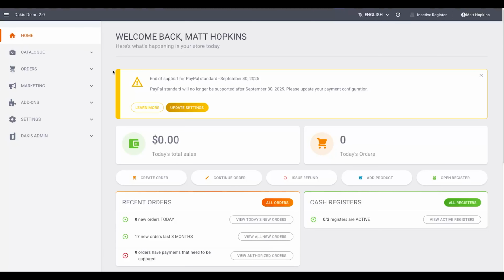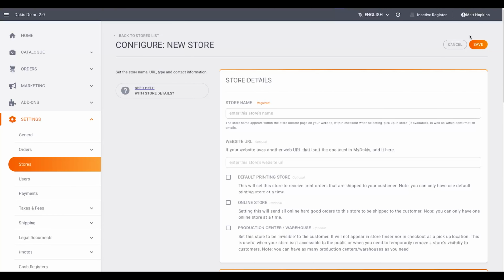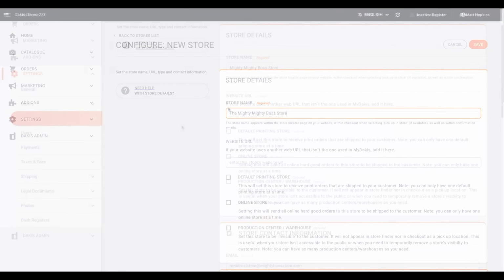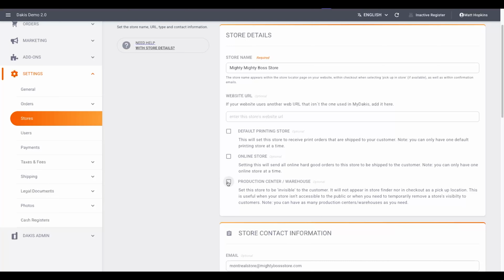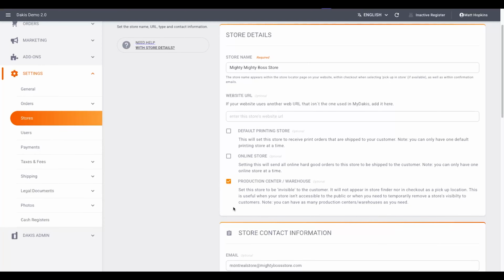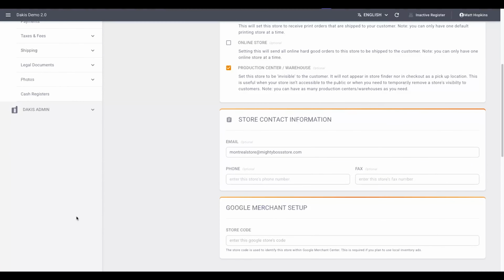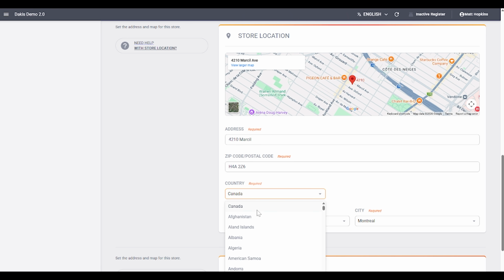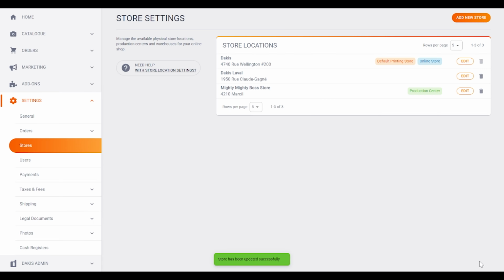How to Add a New Store with Dakis Unified Commerce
0:00 - In this Dakis University tutorial, we walk through how to create and configure a new store in the Dakis Unified Commerce platform.

Learn how to add a store location, configure store settings, and enter the required contact and address information inside your mydakis account.

This process allows retailers to manage multiple store locations within the Dakis Unified Commerce ecosystem, supporting POS, ecommerce, and production workflows across locations.

In this video you’ll learn how to:

• 0:16 - Switch user permissions to Owner or Buyer
• 0:40 - Access store settings in mydakis
• 0:53 - Create a new store location
• 02:00 - Configure store contact and location details